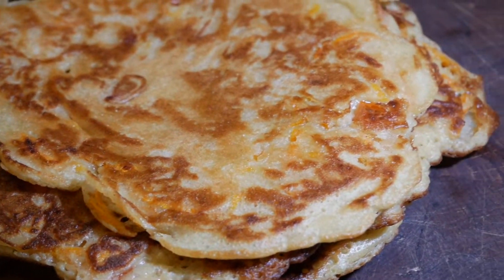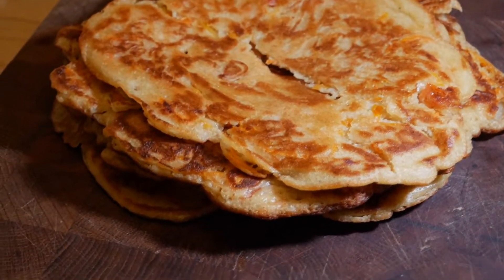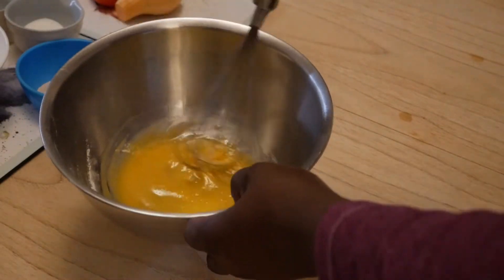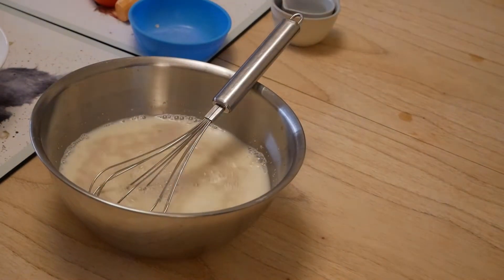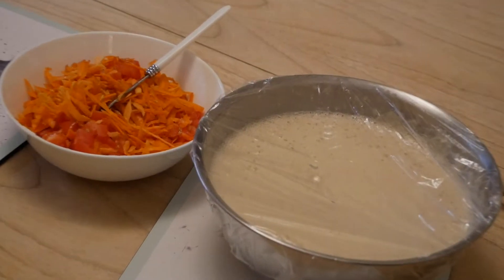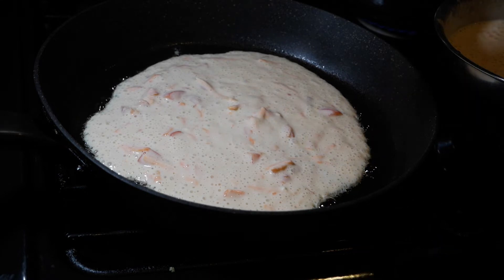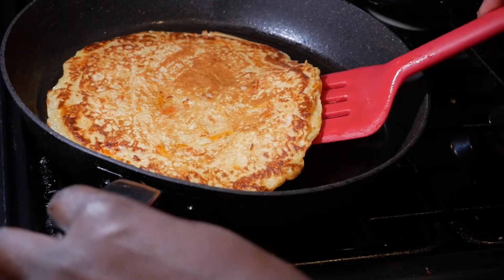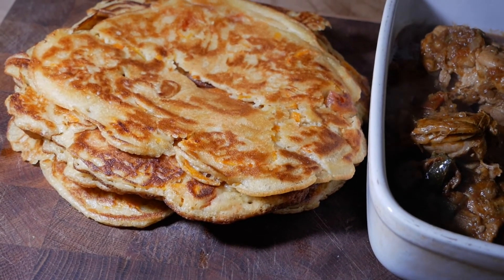Vegetarian pancakes can be made with almond milk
I wish i knew this simple way to make savoury pancakes , they go so well with curry , for workers it can be prepared in the morning ready for when you are back to make the pancakes